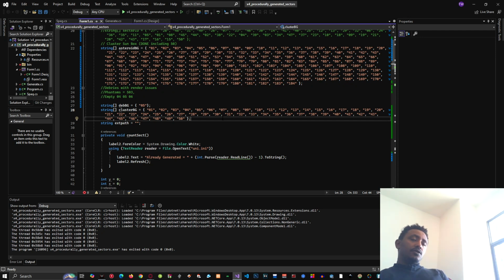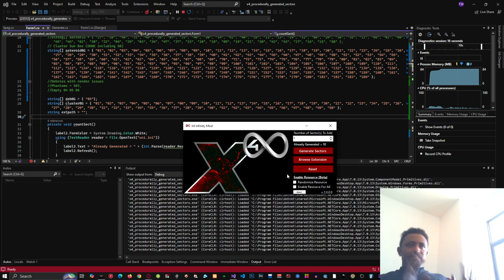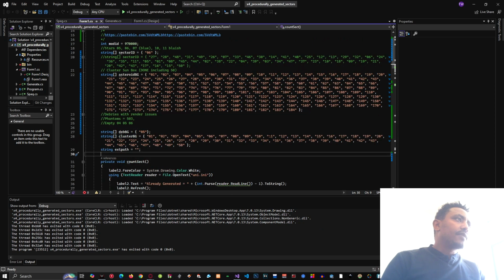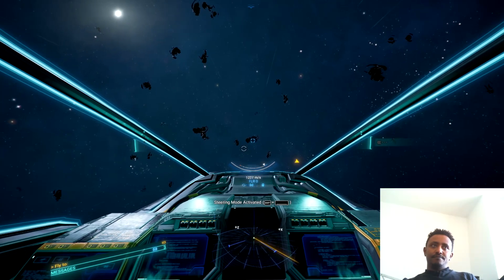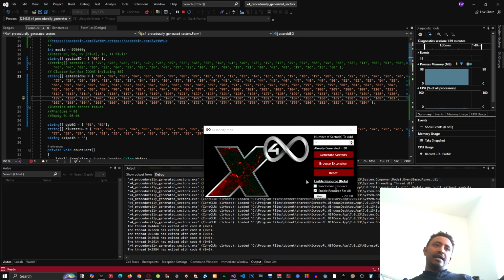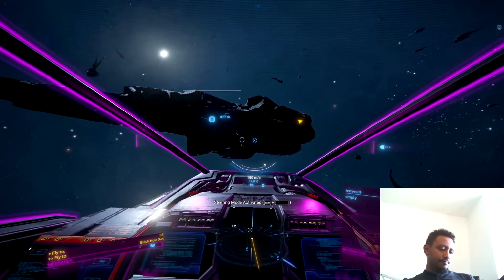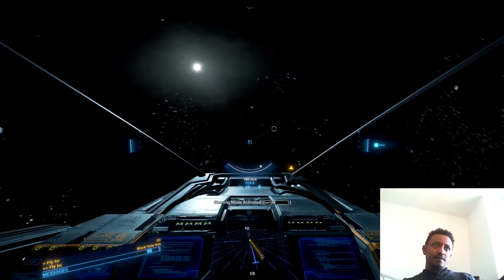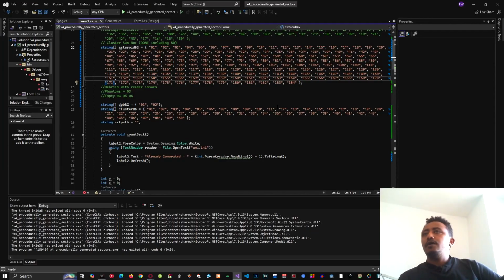X4 Foundations Infinity Mod | Unlimited Sectors Generator With Resources | v2 Dev Notes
This is a demo showcasing the new resources feature. This is just to give you an update on the progress and why it was delayed.